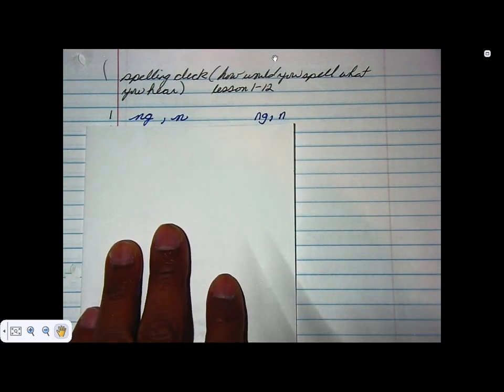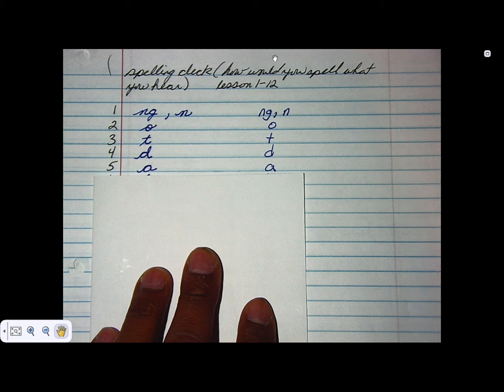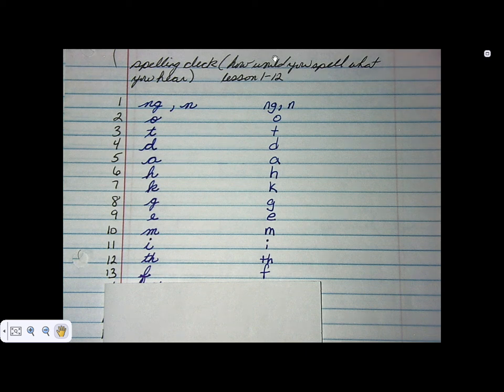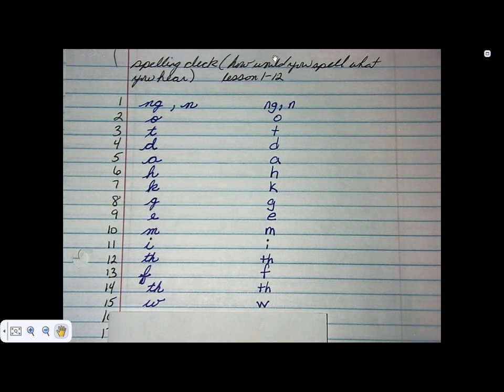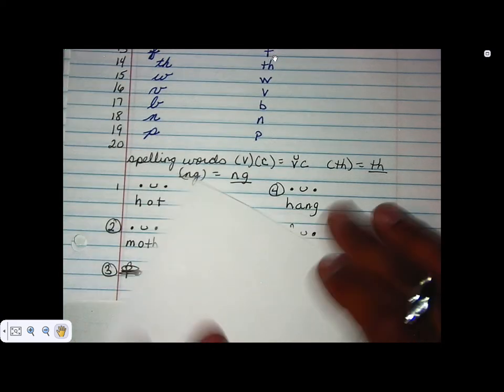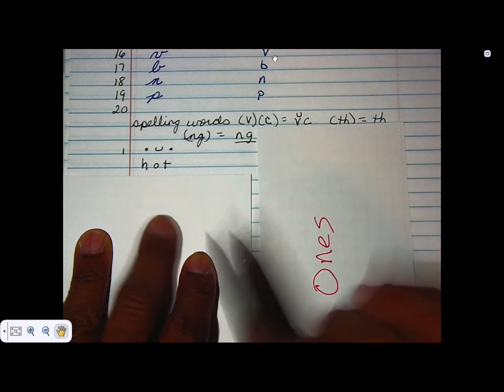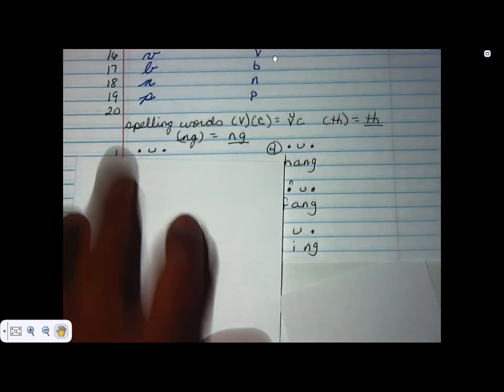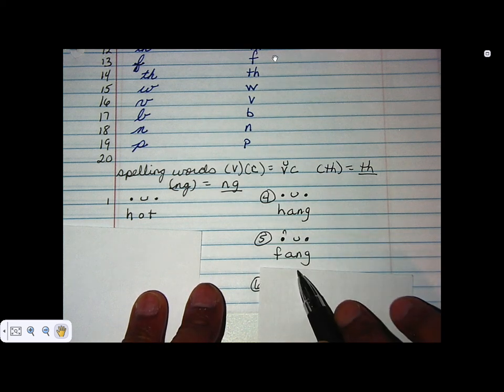spelling practice lesson 11 12